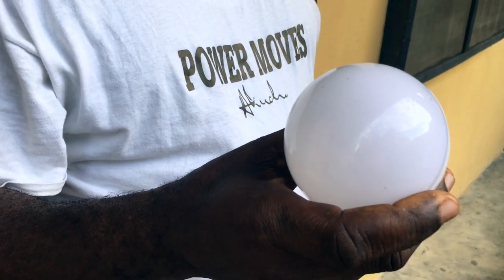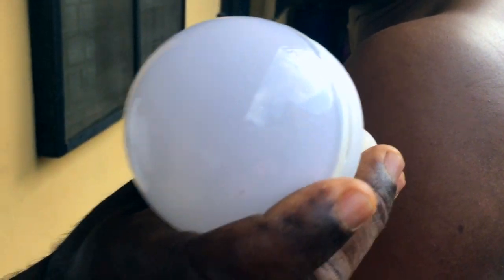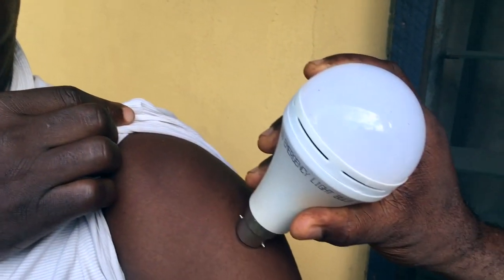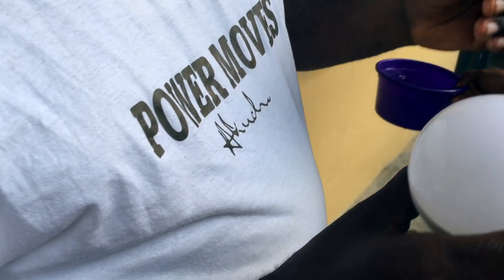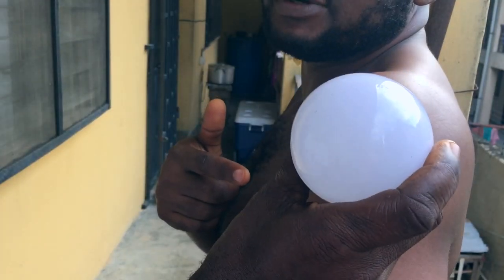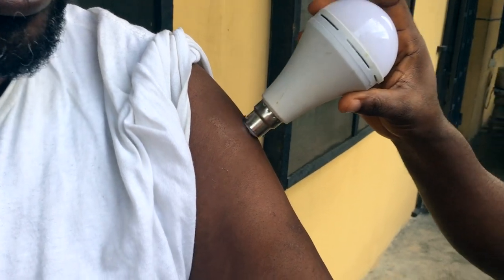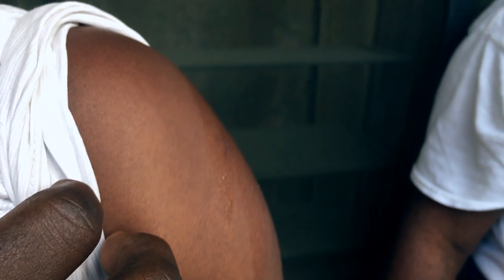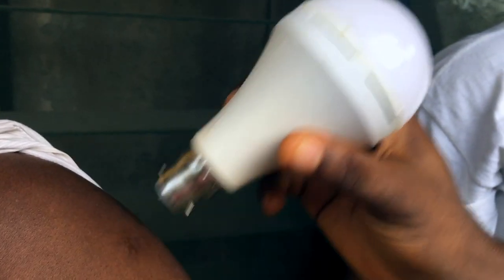Coronavirus Vaccine: Can Covid-19 Vaccine Light Up A Bulb Or Magnet A Phone Placed On The Arm?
Busted! This Is A Myth.
Rumored side effects of Covid-19 Vaccine.
This is a myth-burst video to counter the misinformation that the coronavirus vaccine can light up a bulb on someone. Or coronavirus vaccine can pass electric current to a bulb.
dr tenpenny

We conducted this test using a rechargeable light bulb on 3 persons. One out of the 3 of us took the coronavirus vaccine.

Well, we found out that it is not true and that it's just the water that passed the current.

In conclusion, the story that Covid-19 Vaccination Lights A Buld Is Not True - Myth Buster